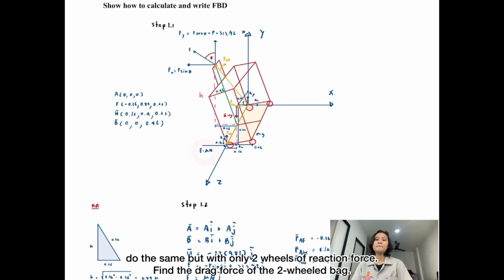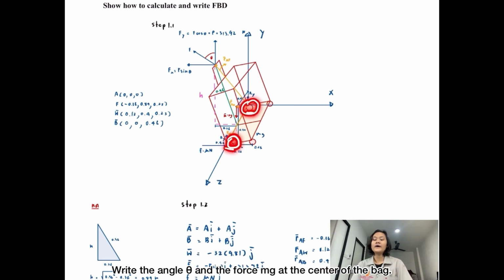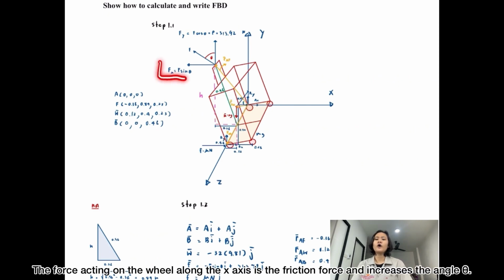Group 11 Projects Engineering Mechanics